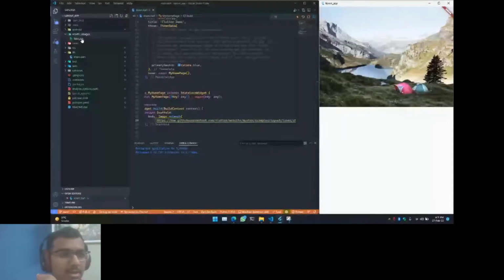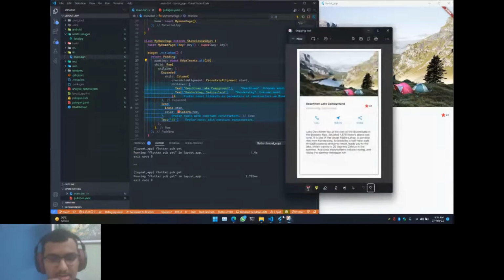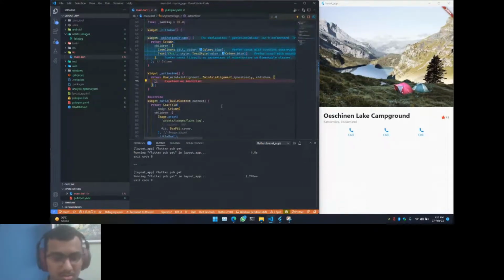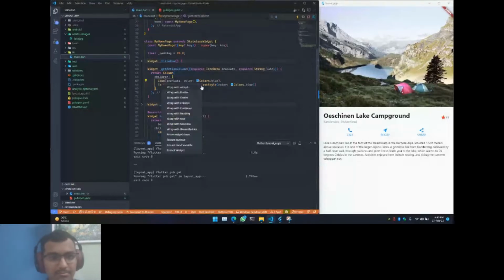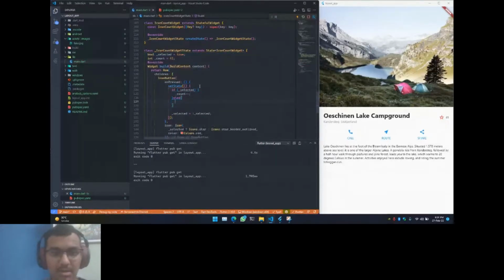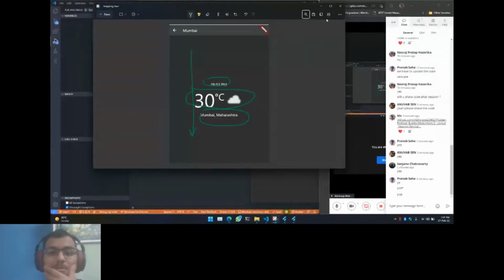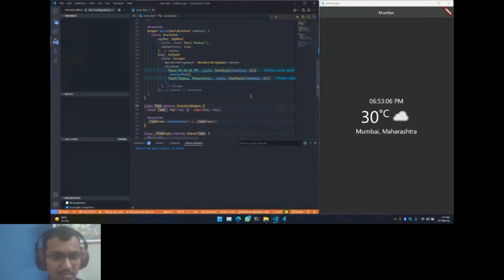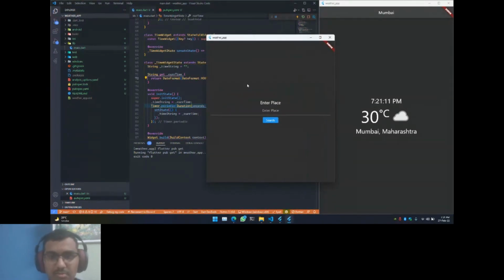Intro to Layouts & Stateful Widgets | Flutter Festival GDSC IIEST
GDSC IIEST is ready to move forward with the Flutter Fest and this time we have a full-blown hands-on-workshop session on the agenda.

We have Abhiroop Mukherjee, Upcoming Oracle SWE Intern, and a budding android developer, as our host who'll be guiding you through the session.

This session will serve as an Introduction to Layouts and Stateful Widgets in Flutter. You'll get to build your own layouts using stateless as well as stateful widgets, replete with step-by-step instructions on how to make it work.

There will also be a QnA session at the end like the last time where you clear up any doubts you have.